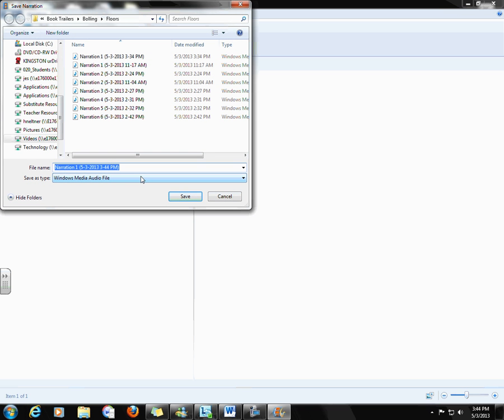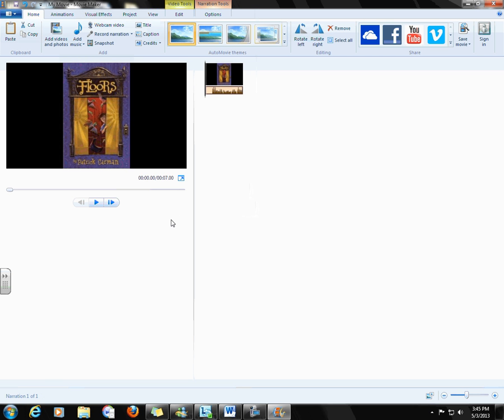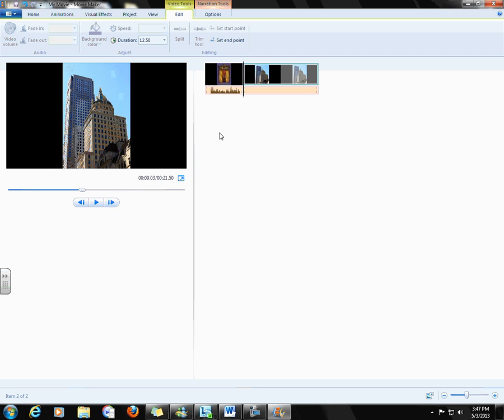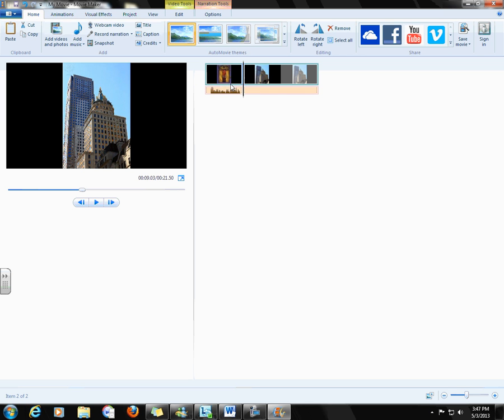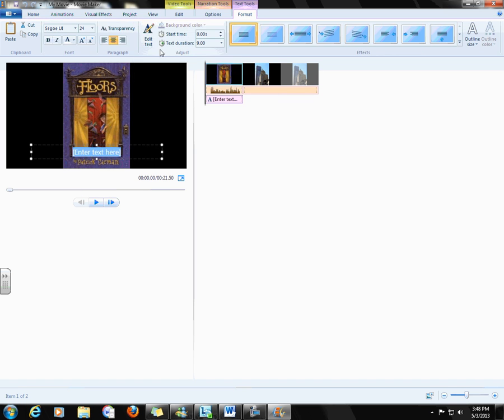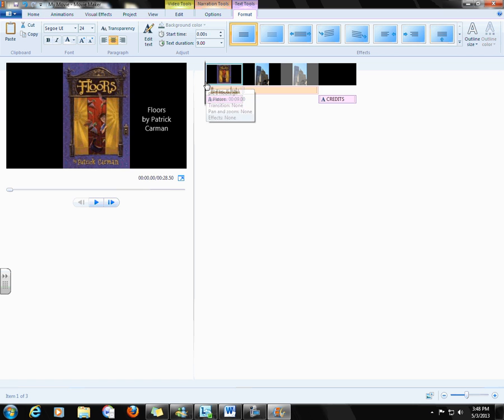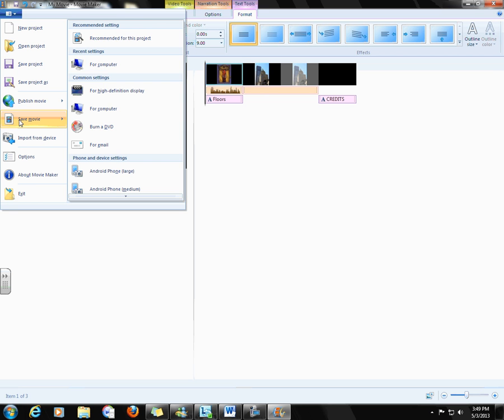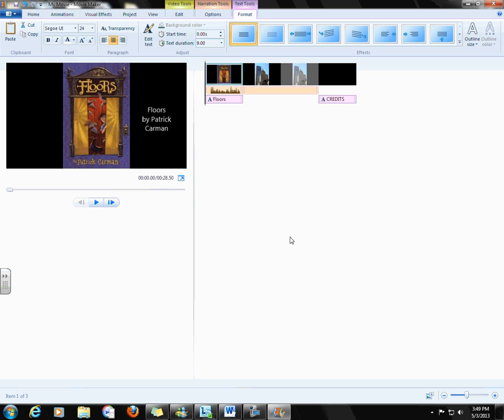Book Trailers: Using Movie Maker